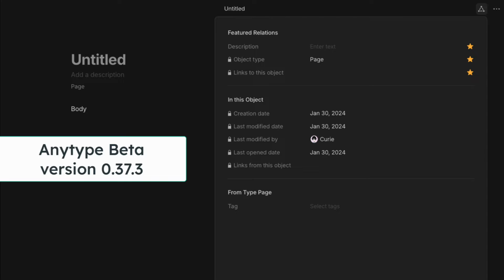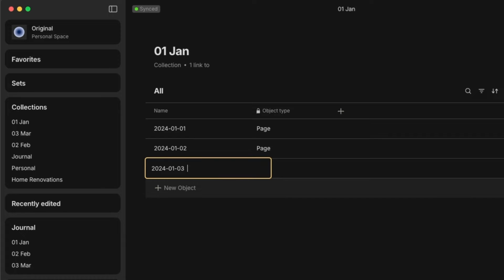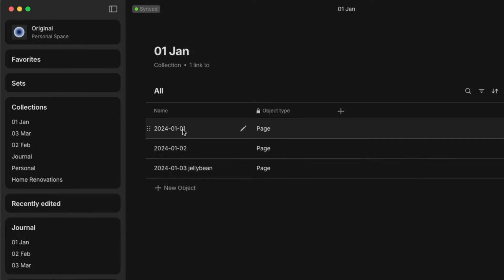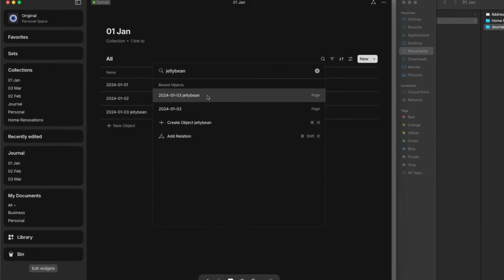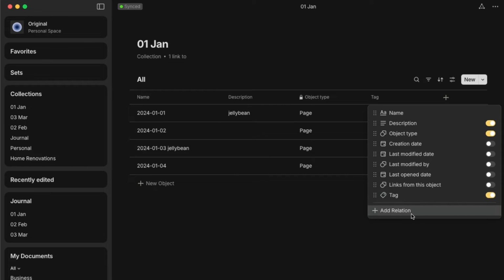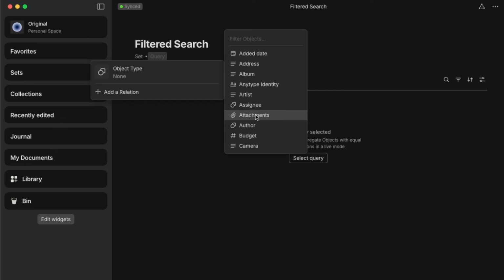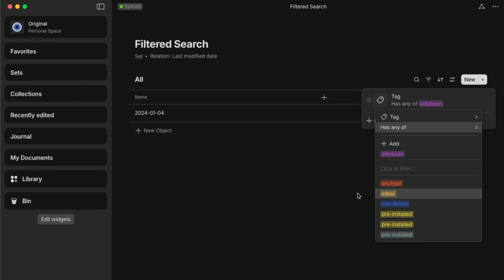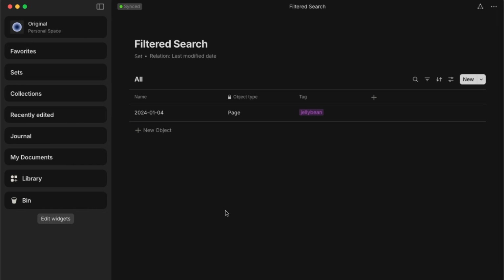Anytype tutorial - How I Use Search, Tags, & Sets (Jan 2024)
How I use Anytype search, tags and sets. This video was recorded with Anytype Desktop Beta version 0.37.3.

0:00 - Introduction
0:13 - Limitation of search in Beta version
0:46 - Examples of what shows in search
2:03 - Using a tag relation
2:27 - Using a set as a filtered search

I used the word "jellybean" for this example. Since it might not translate correctly in other languages, here is the candy that I like

Related videos you might like